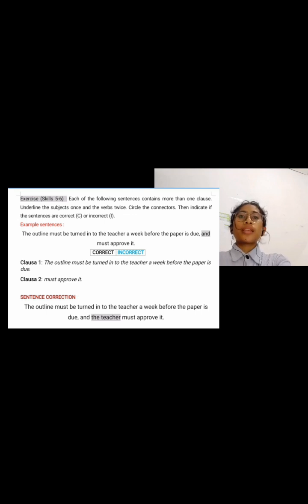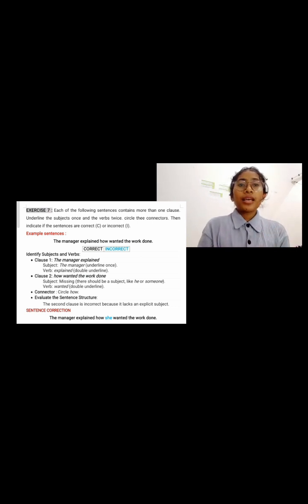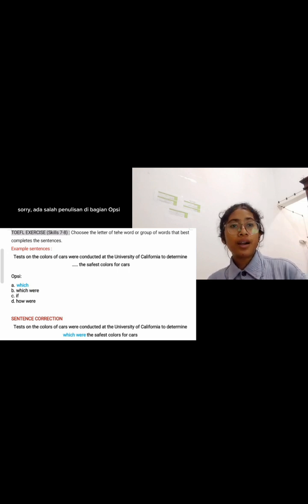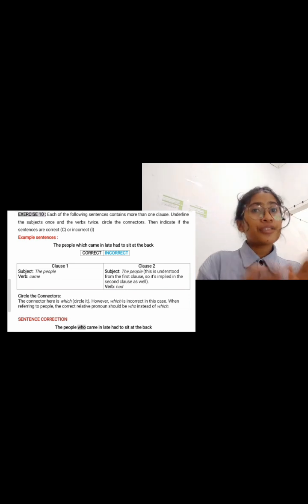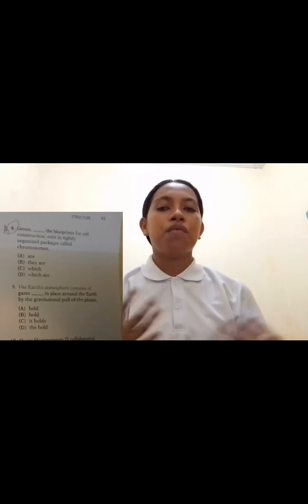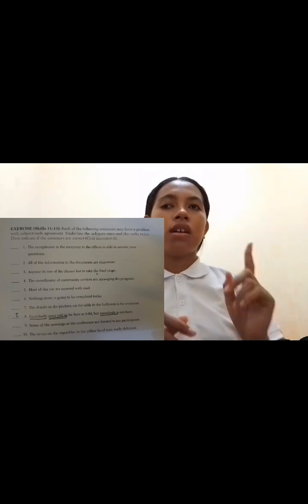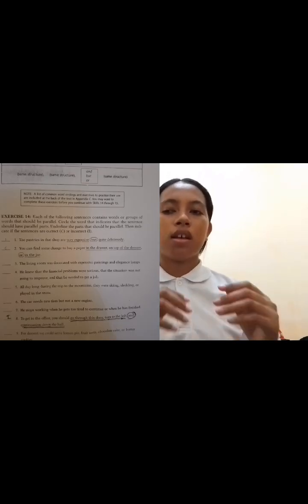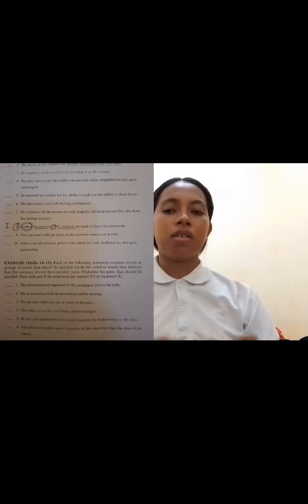PRESENTASI TUGAS BAHASA INGGRIS KELOMPOK 8